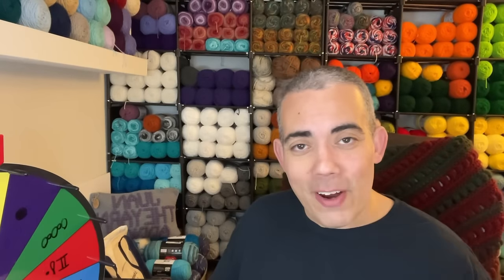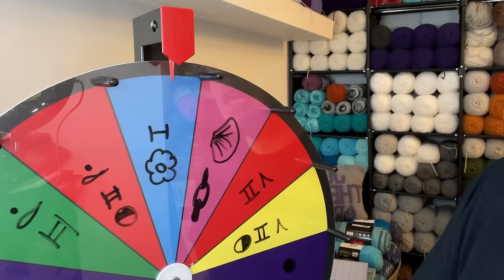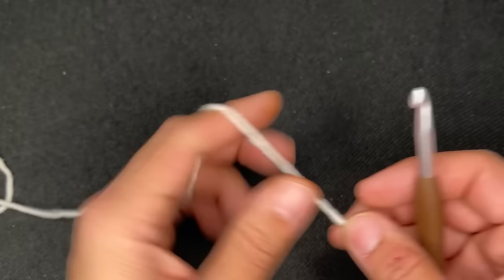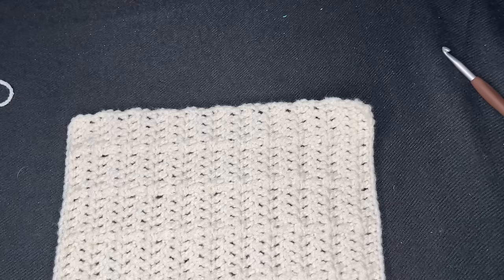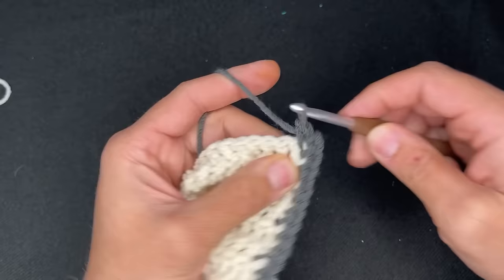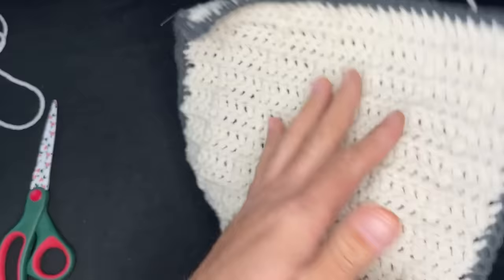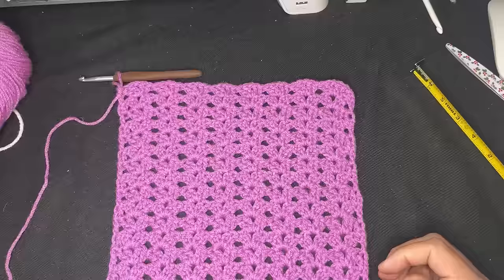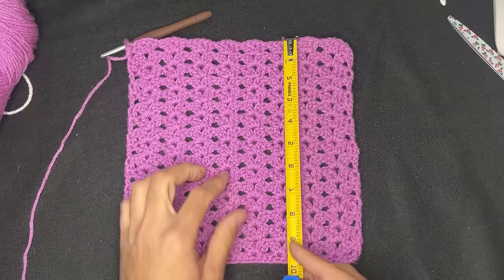WINTER STITCH 2024 MYSTERY CAL WEEK 1 - SQUARES! (Right hand Crochet)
Hi friends! In this video I present the Winter Stitch 2024 Mystery CAL- Squares!

This is week 1 of 6! 2 stitches were chosen from the spin wheel, and tutorials were made for all to enjoy! The squares should measure appx. 10” (not including the border row). 4 squares of your choosing using the stitches provided are needed to build the project.

Week 2 will come out 7 days from now.

Med 4 weight yarn is used, along with a 6mm crochet hook. Enjoy!!

😀😀😀Happy Mail😀😂😂

JuanTheYarnAddict
20 PennMart Center PMB#123